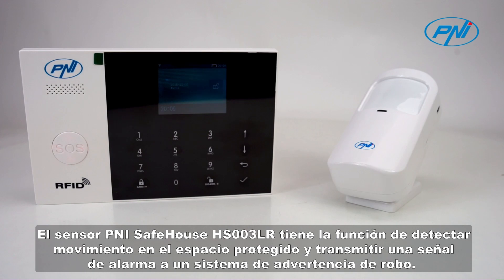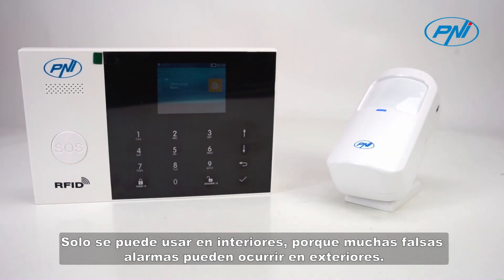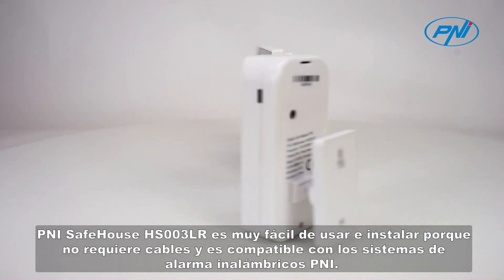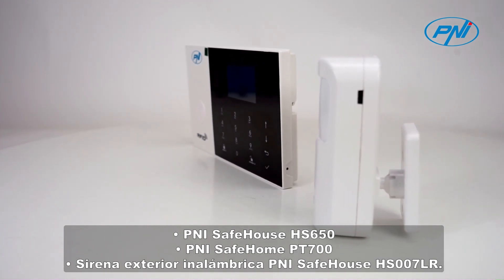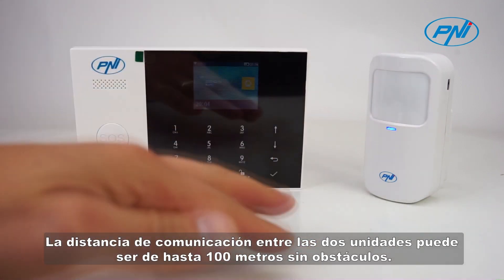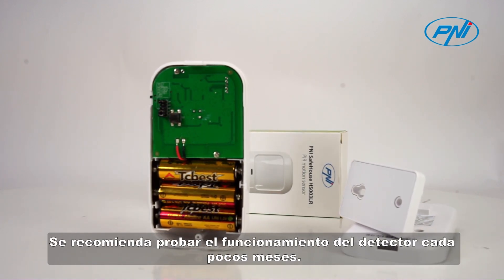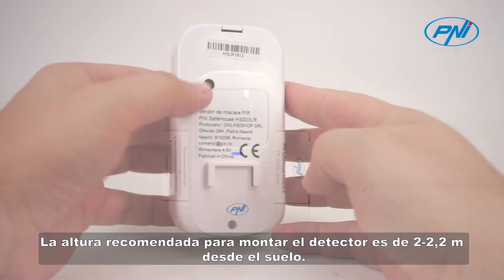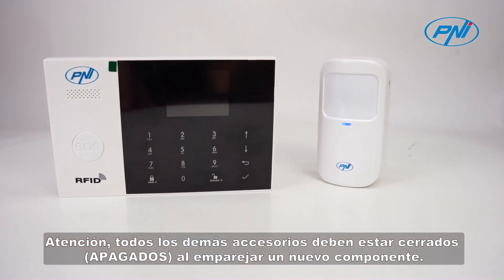Sensor de movimiento inalámbrico PIR PNI SafeHouse HS003LR ES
El sensor PNI SafeHouse HS003LR tiene la función de detectar movimiento en el espacio protegido y transmitir una señal de alarma a un sistema de advertencia de robo. Solo se puede usar en interiores, porque muchas falsas alarmas pueden ocurrir en exteriores.
PNI SafeHouse HS003LR es muy fácil de usar e instalar porque no requiere cables y es compatible con los sistemas de alarma inalámbricos PNI. Entre ellos mencionamos:
• PNI SafeHouse HS550
• PNI SafeHouse HS600
• PNI SafeHouse HS650
• PNI SafeHome PT700
• Sirena exterior inalámbrica PNI SafeHouse HS007LR.
Utilizan comunicación inalámbrica con señales de frecuencia de 433 MHz. La distancia de comunicación entre las dos unidades puede ser de hasta 100 metros sin obstáculos.
El sensor de movimiento se alimenta con tres pilas de 1,5V tipo AA (LR6) que le dan hasta 1 año de autonomía. Se recomienda probar el funcionamiento del detector cada pocos meses.
Puede montar el detector en la pared utilizando una cinta adhesiva doble o fijándolo con tornillos en un soporte fijo. La altura recomendada para montar el detector es de 2-2,2 m desde el suelo.
Para emparejar con un sistema de alarma inalámbrico, presione el botón de emparejamiento en la parte posterior del sensor para enviar una señal a la unidad central.
Atención, todos los demás accesorios deben estar cerrados (APAGADOS) al emparejar un nuevo componente.